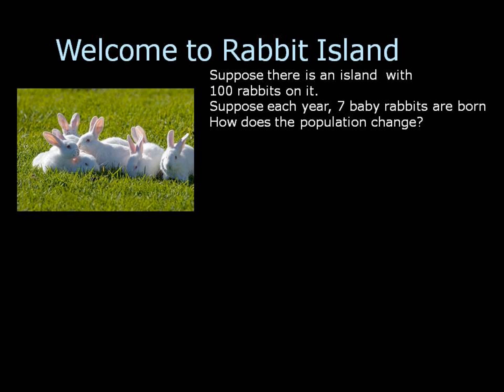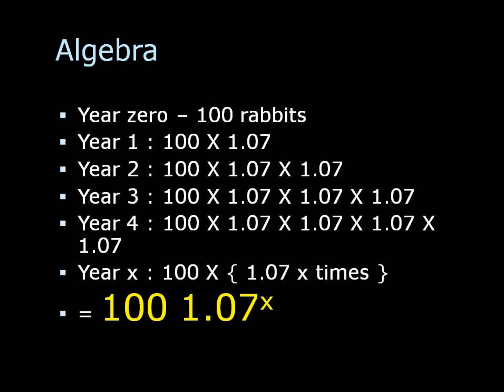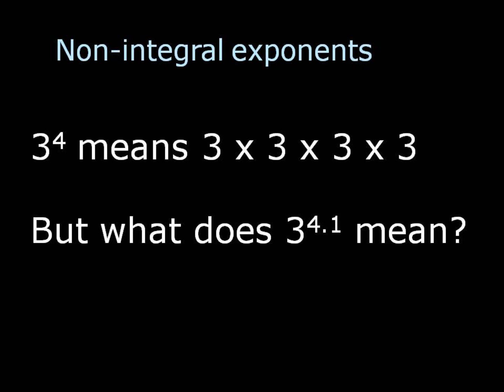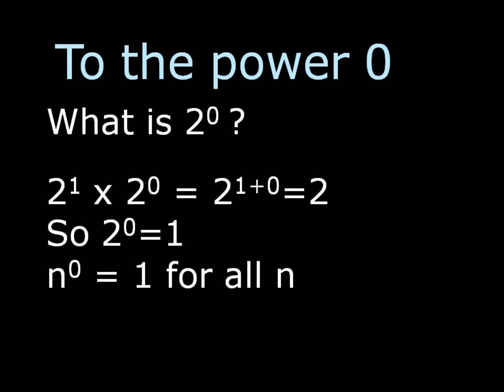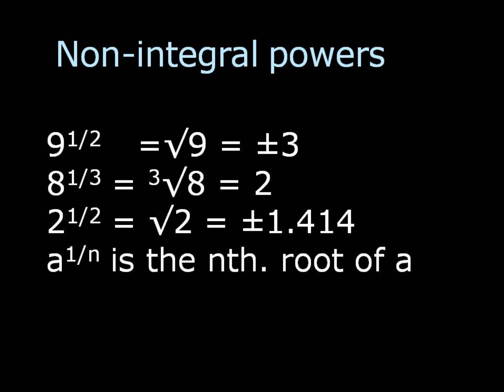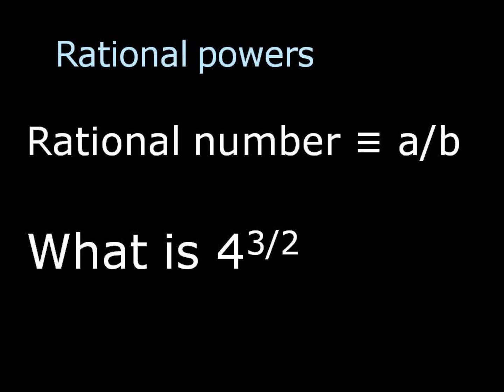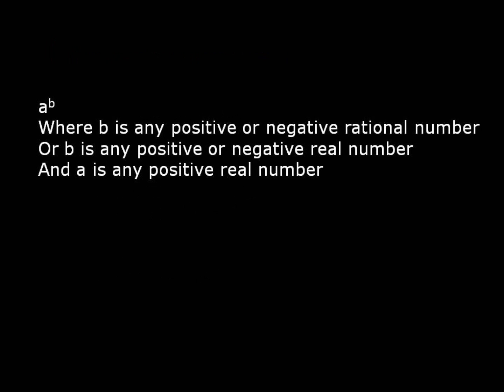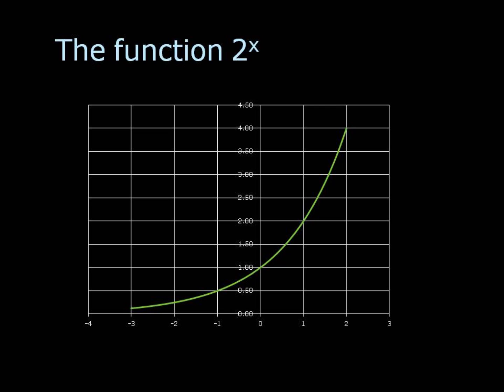The Exponential Function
An introduction to the exponential function